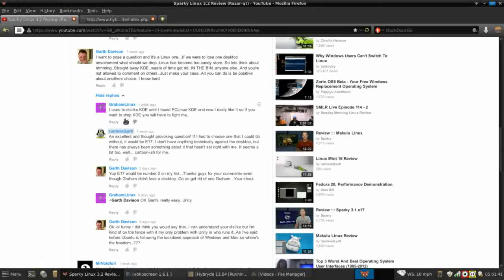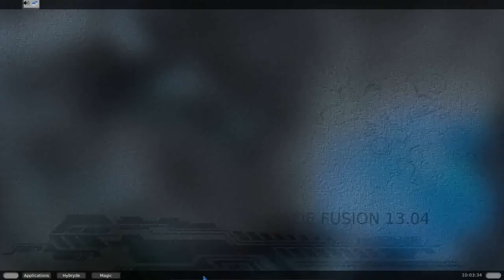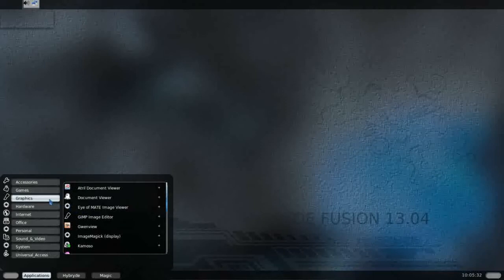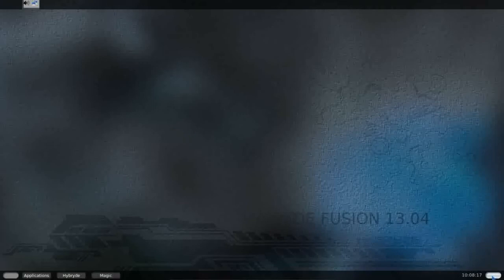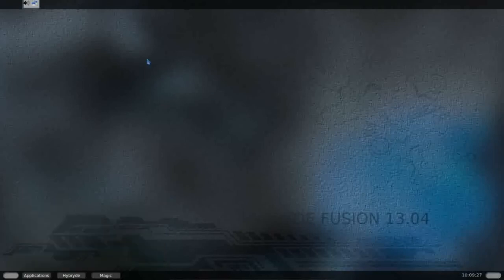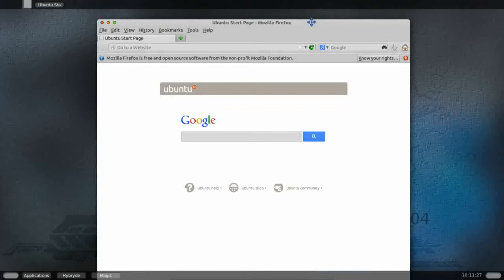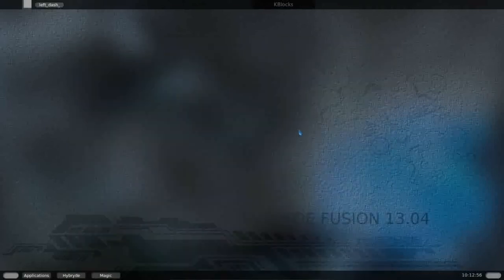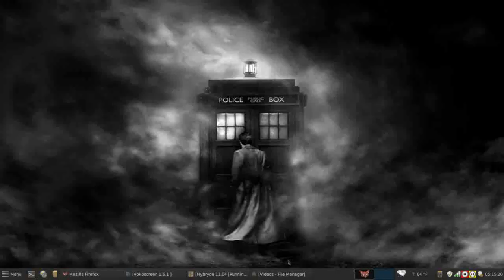Hybryde Fusion 13.04 Review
Hybryde Fusion 13.04 handles the concept of multiple desktop environments in a novel way. Along with their new and innovative HY-D-V1 desktop, this distribution allows the user to switch between desktop environments in real time while keeping most running application open. This is a must try for anyone looking to become familiar with the various desktops available in Linux.